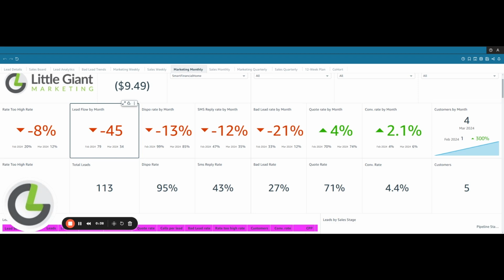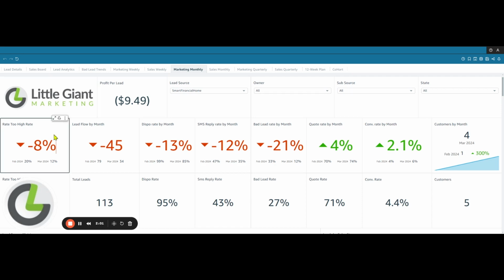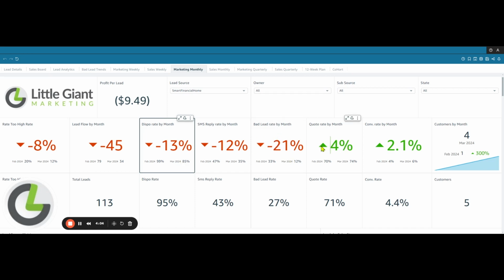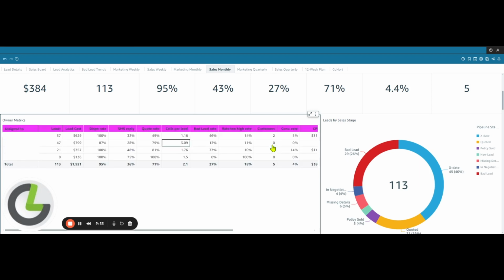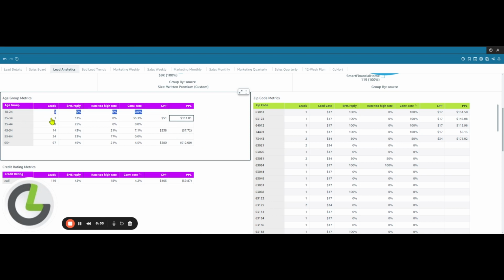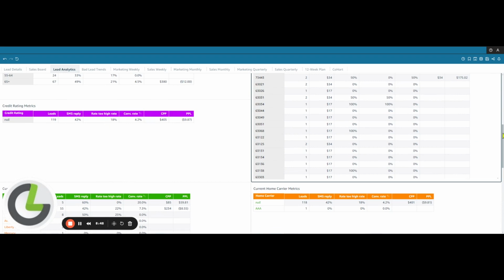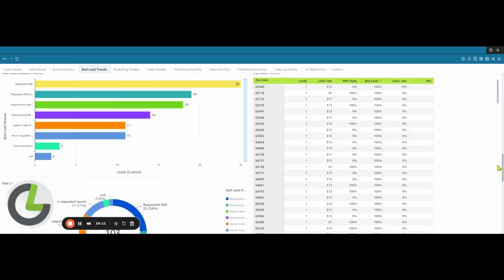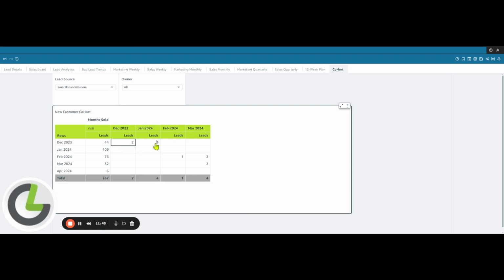Little Giant Reporting Analysis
In this video, you'll be guided through an agent's dashboard to analyze where and how we can make changes to make internet leads better. Learn about all of the metrics tracked during your prospect's journey.

Leads Worked Rate (or disposition rate)
SMS reply rate
Quote rate
Bad lead rate
Rate too High rate
Conversion rate
Cost per Policy (CPP)
Profit per Lead (PPL)

To learn more about how Little Giant's reporting can help you read your data, We can build dashboards from any CRM export.